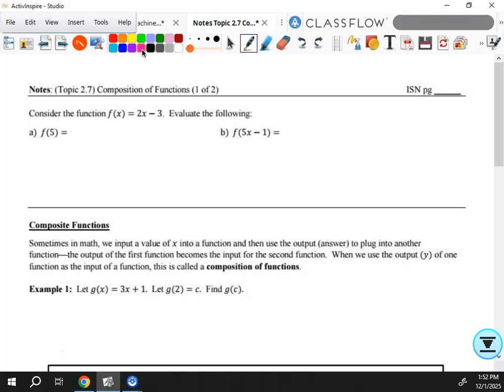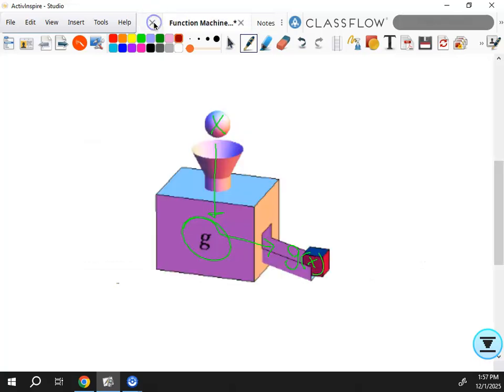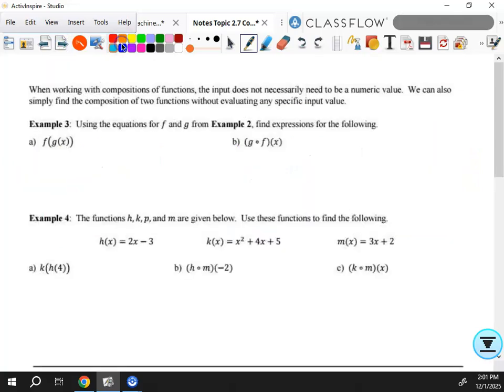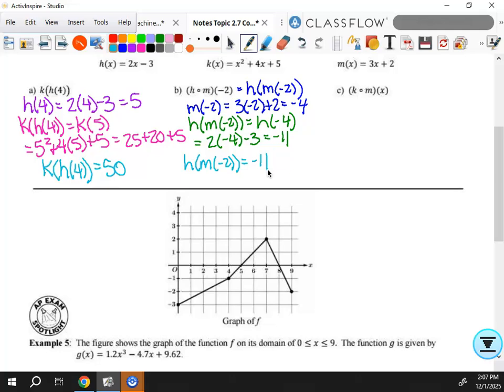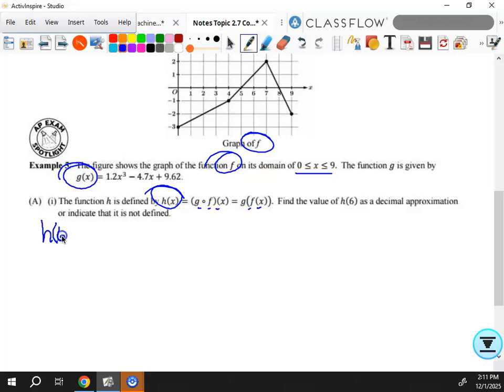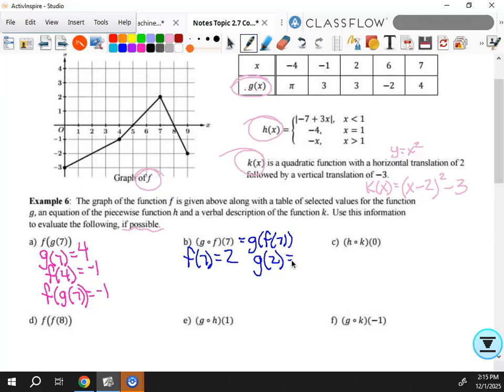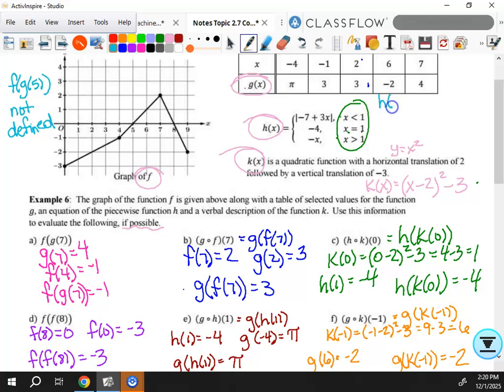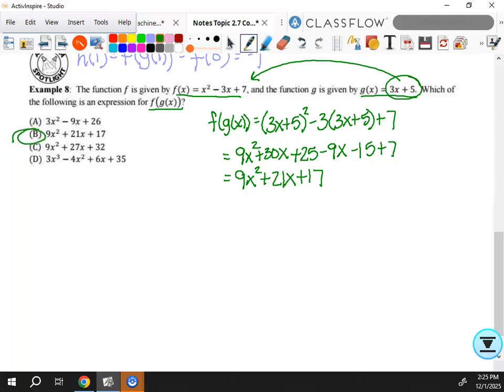2.7 Composition of Functions APPC2526